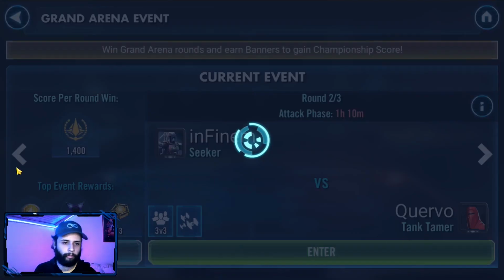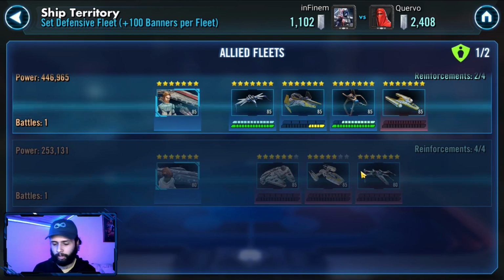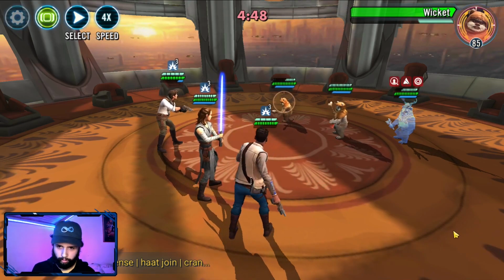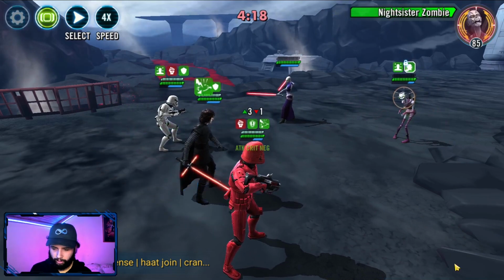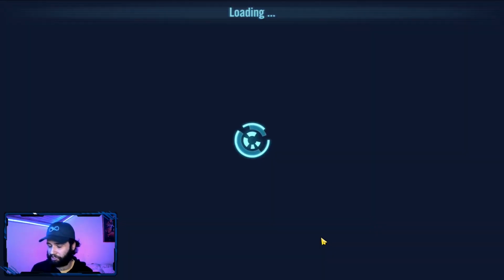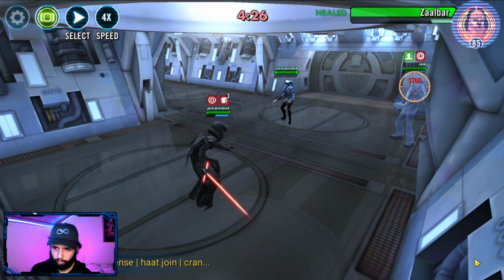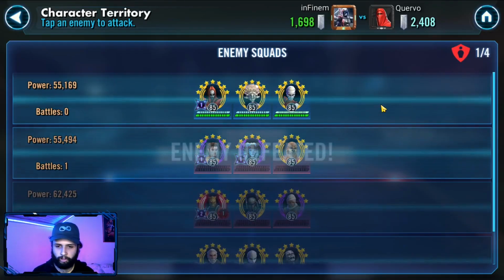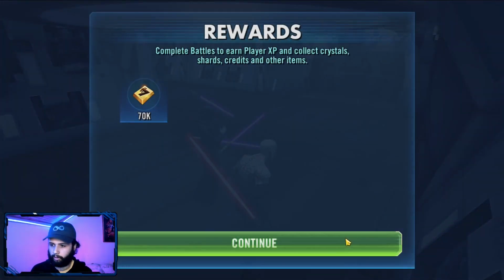Meet Mr.56 Banners: OG Kylo Ren - Star Wars: Galaxy of Heroes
Below are the links to my other forms of Social Media!

Twitch (everyday at 6pm BST)